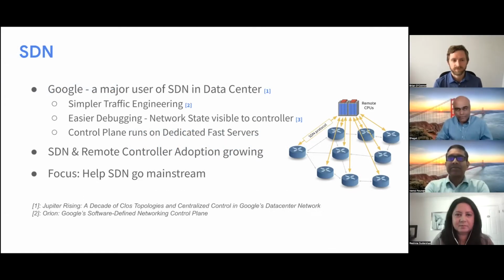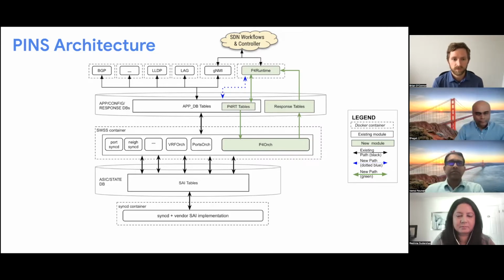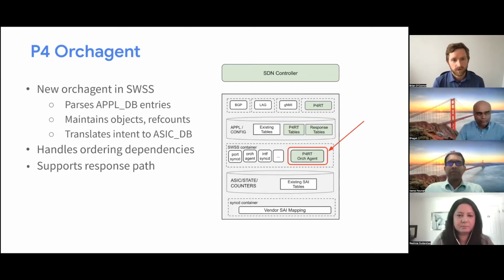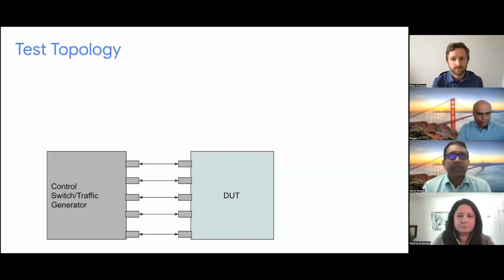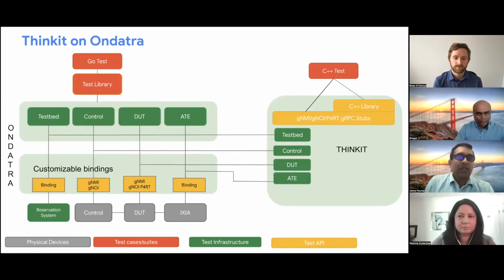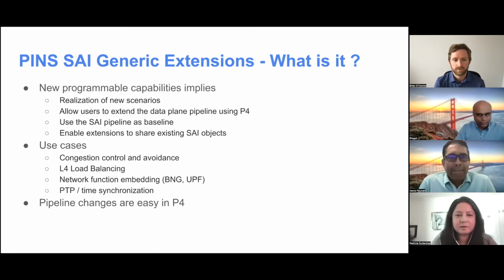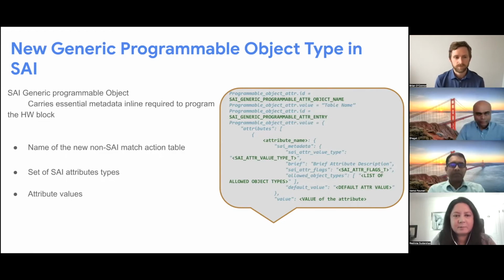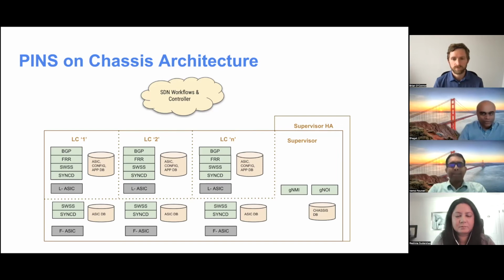PINS Update and Roadmap - Bhagat Janarthanan, Brian O'Connor, Vamsi Punati & Reshma Sudarshan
"PINS Update and Roadmap"

Presented by Bhagat Janarthanan & Vamsi Punati (Google), Brian O'Connor &  Reshma Sudarshan (Intel), and moderated by Chris Sommers (Keysight Technologies).